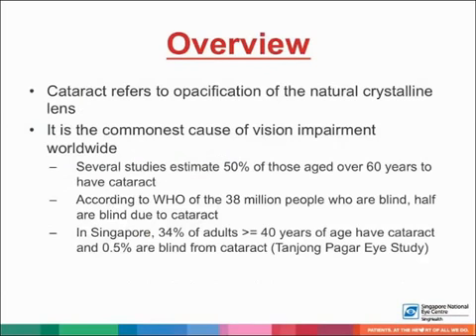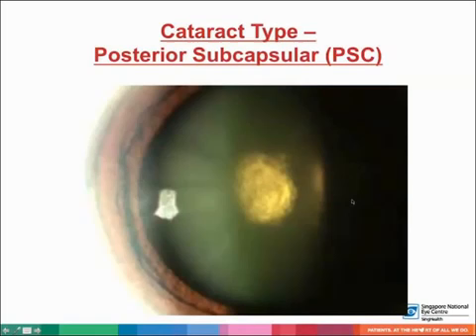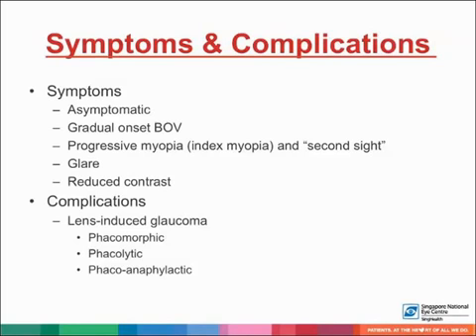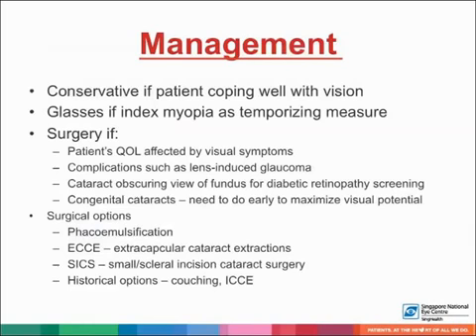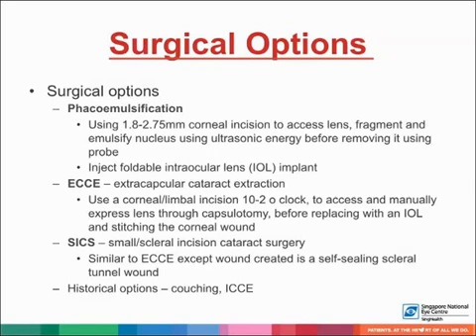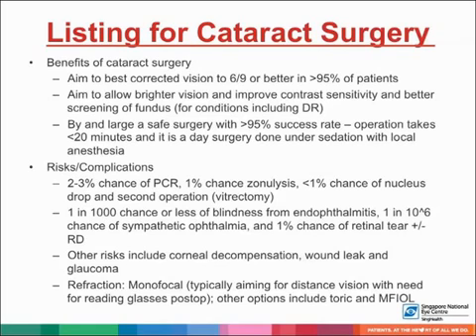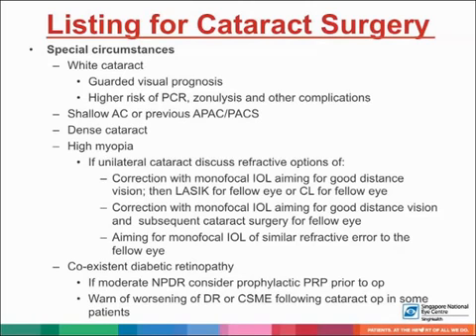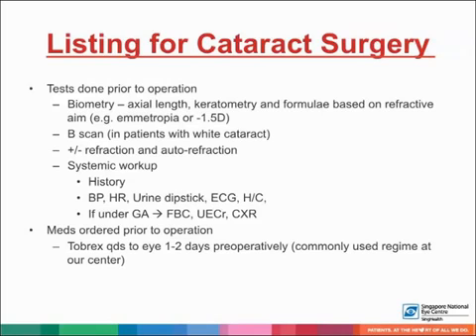Лекция по катарактам